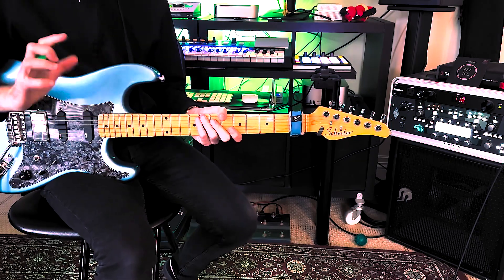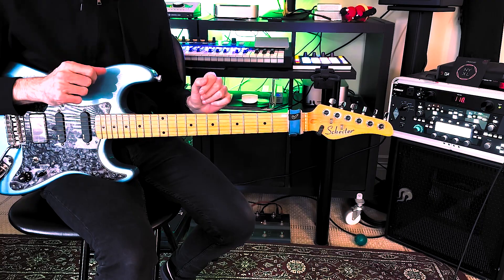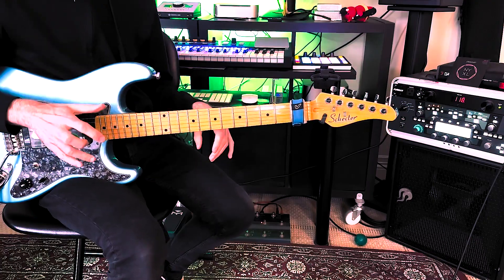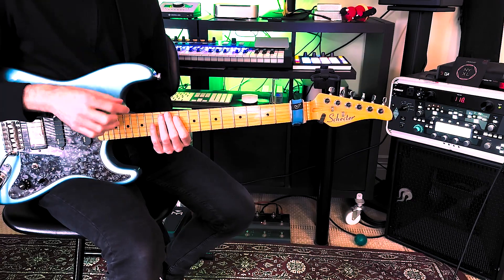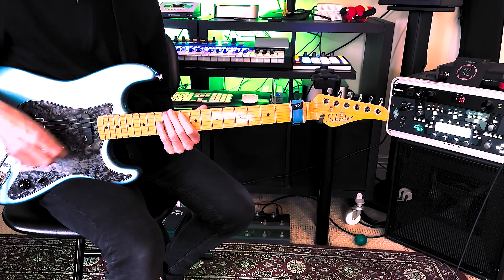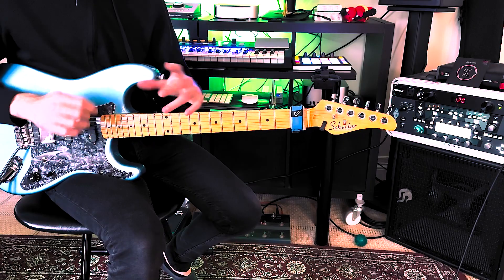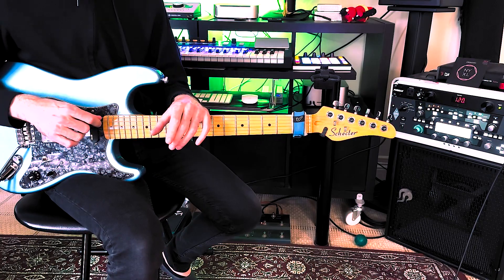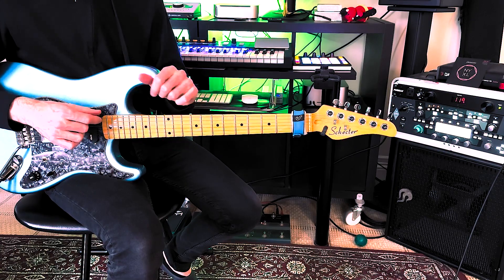Long Bluesy Shred Lick Lesson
lesson on a more extended Lick suitable for bluesy shred. Enjoy